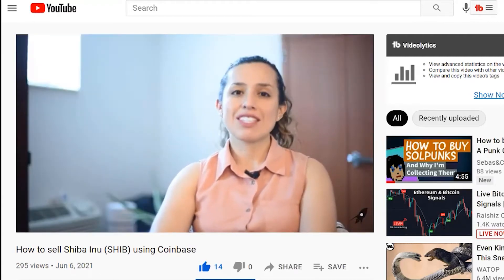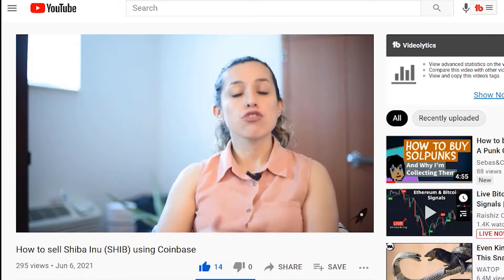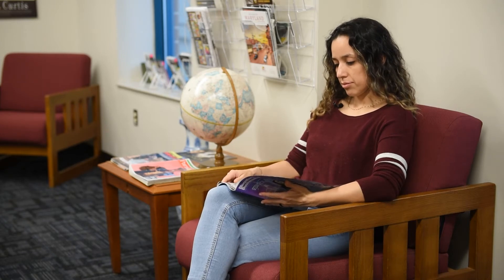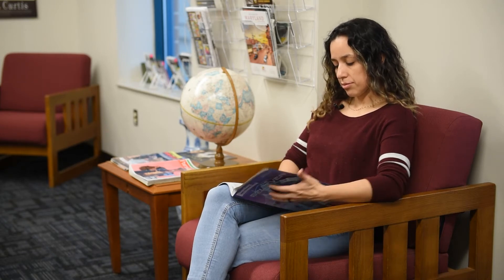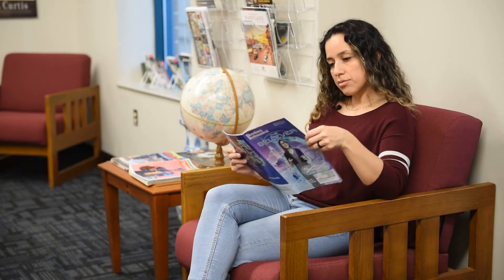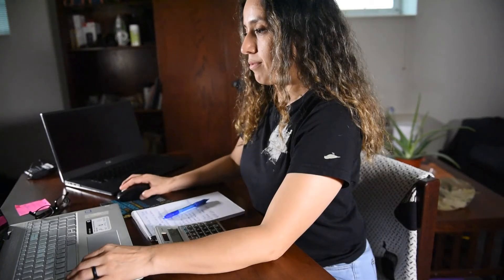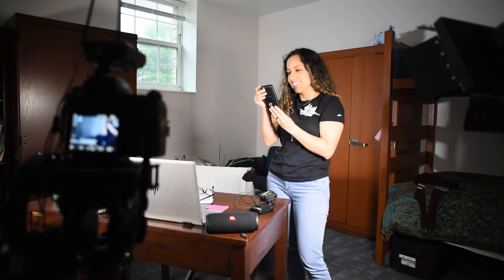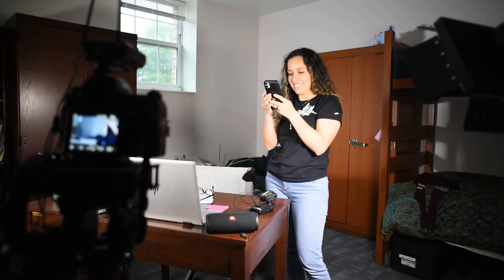Behind The Scenes of a YouTuber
In a small interview, Caro shares her story of how youtube started and how important it is for her to share her knowledge in cryptocurrency and finance.

We’re here to get quick news to subscribers and to the general population interested in whatever money-making tips we have at the time! No gimmicks, no paid news, no wasting your time! We appreciate you!